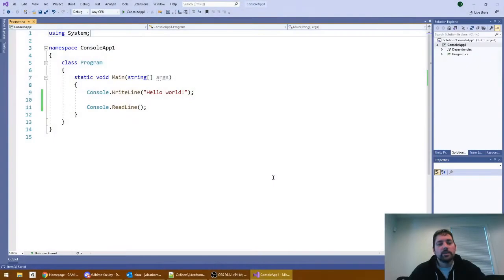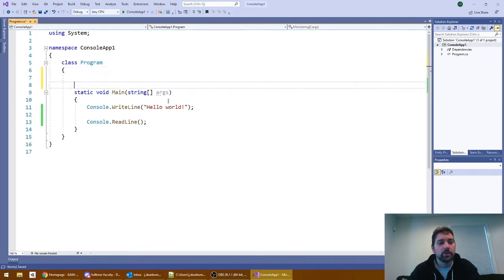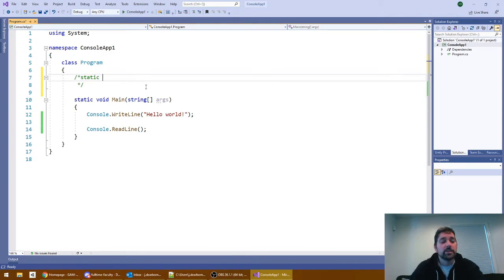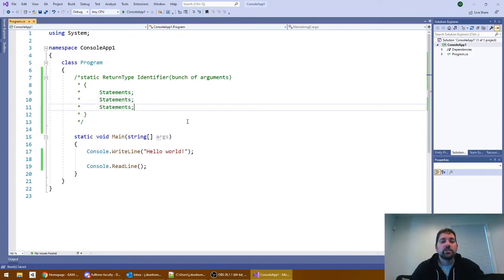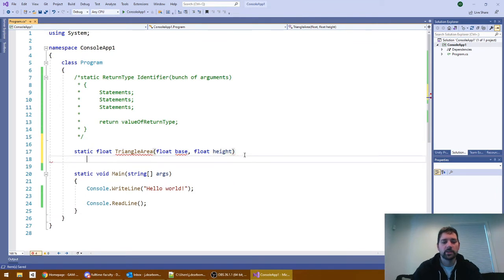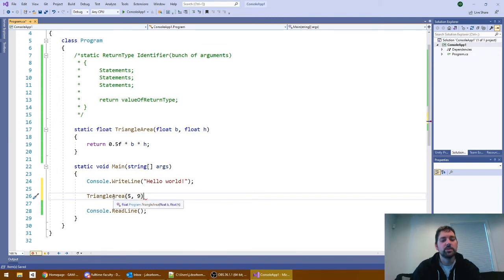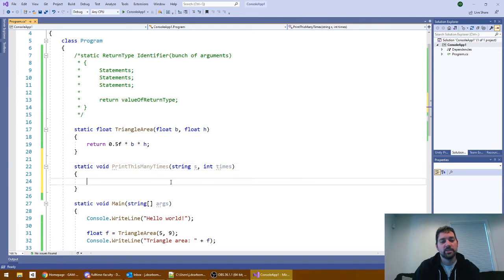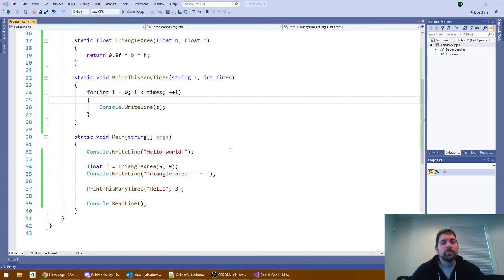Intro to Functions